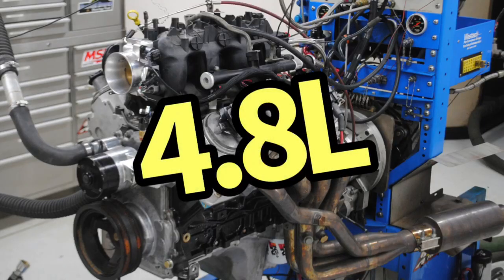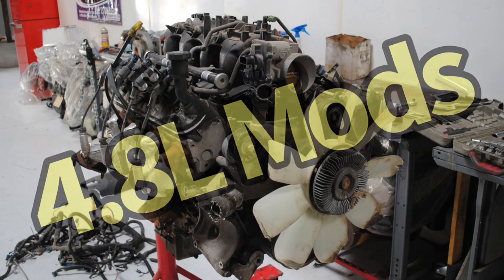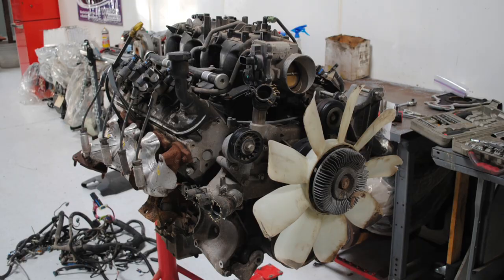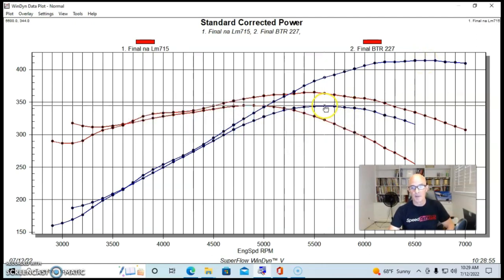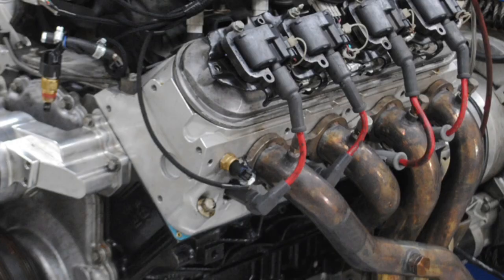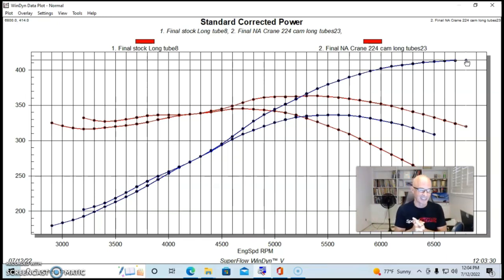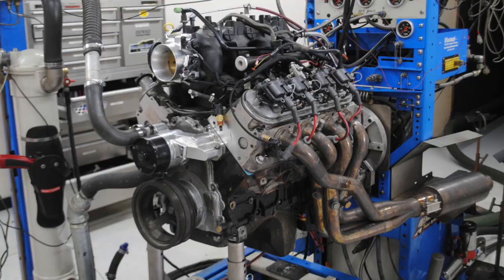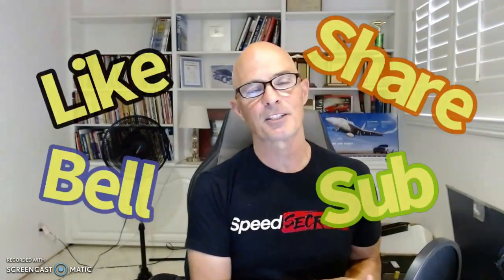IS THE BEST 4.8L MOD GEARS AND CONVERTER? HERE IS WHY YOU PROBABLY NEED THEM ON A CAMMED 4.8L!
HOW CAN I ADD MORE TORQUE TO MY 4.8L? HOW MUCH POWER DOES A CAM ADD TO MY 4.8L? WILL SHORTER GEARS HELP MY 4.8L DOWN LOW? HOW ABOUT A HIGHER STALL-SPEED CONVERTER? ARE A CONVERTER AND GEARS A MUST WHEN RUNNING A CAMMED 4.8L? CHECK OUT THIS VIDEO WHERE I ARGUE THAT THE BEST WAY (SHORT OF BOOST AND/OR DISPLACEMENT) TO ADD LOW SPEED TORQUE TO YOUR 4.8L IS TO HAVE IT RUN MORE RPM! ADDING A HIGHER STALL SPEED CONVERTER AND HIGHER (NUMERICAL) REAR END GEARS WILL HELP ADD SOME PUNCH TO THAT CAMMED 4.8L!